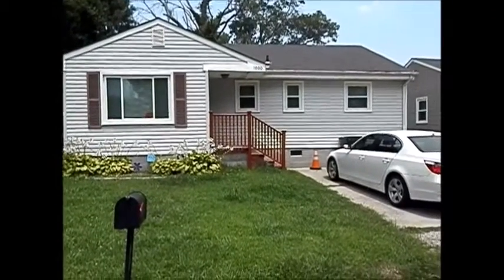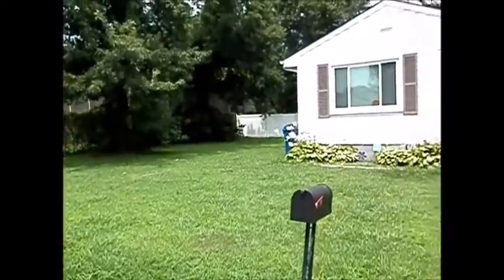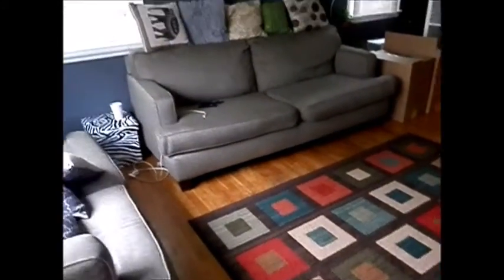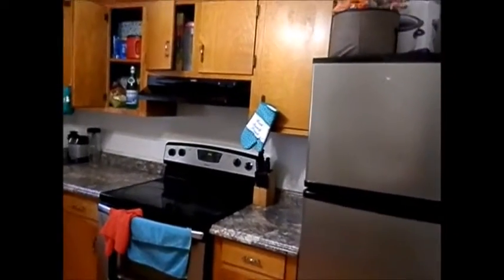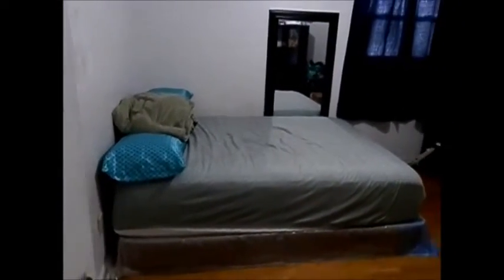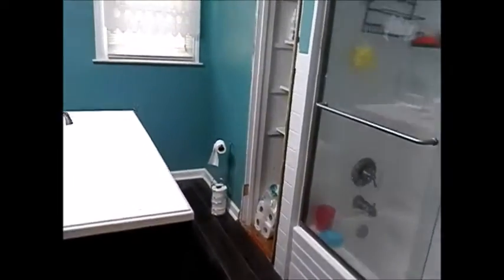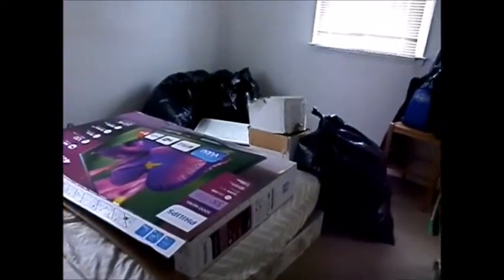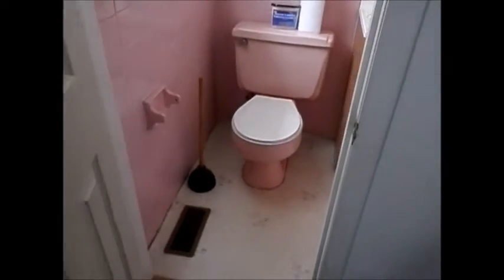1000 Tamer Ave, Chesapeake VA 23325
REAL ESTATE INVESTORS AND ADVISORS
United Funding Corp. is a real estate investment and advisory firm specializing in Property Management.  In business since 2000 located in Virginia Beach, VA